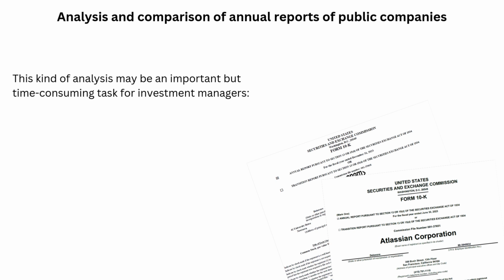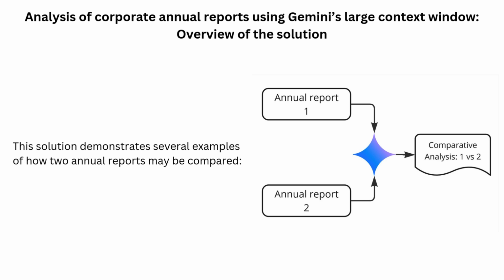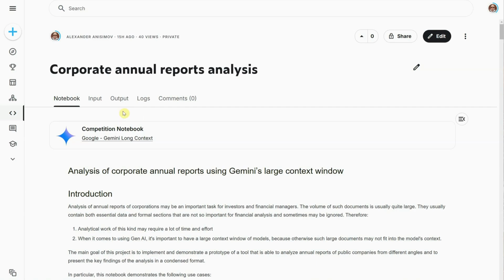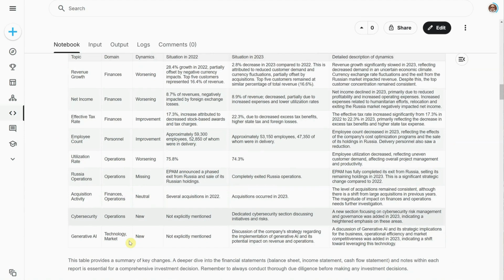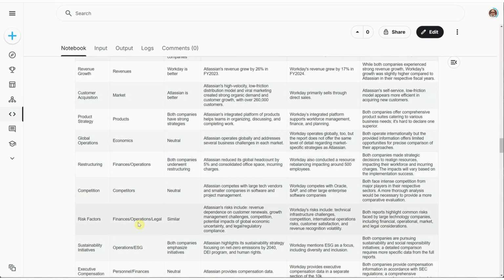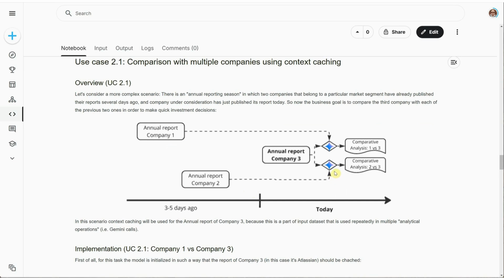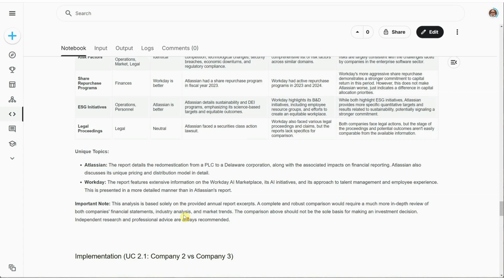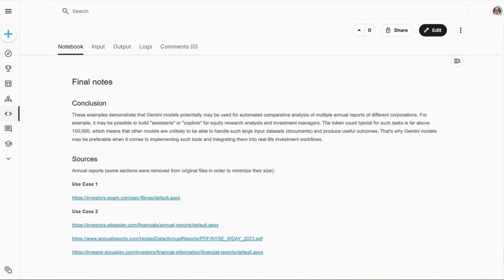kaggle Gemini - Corporate annual reports